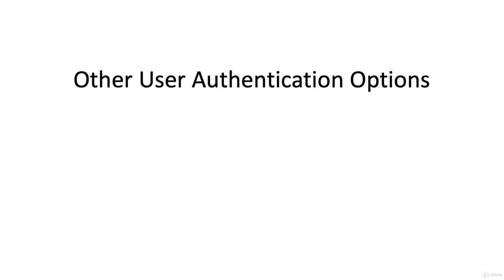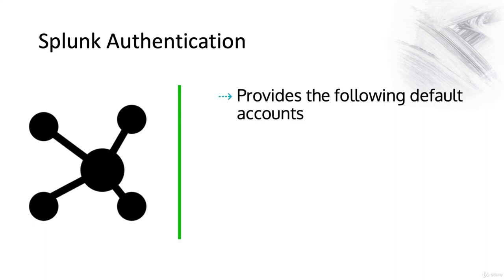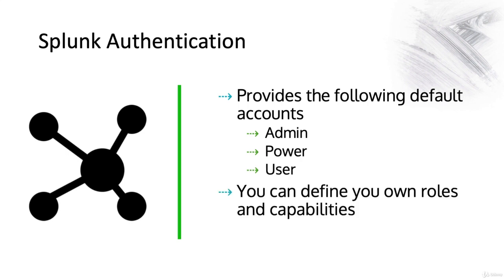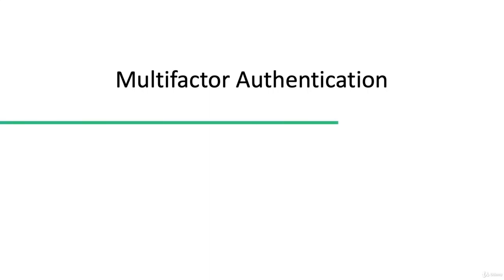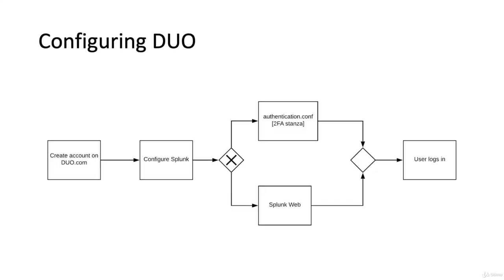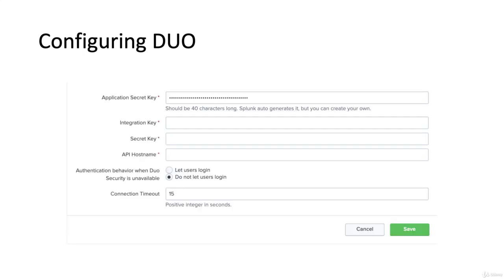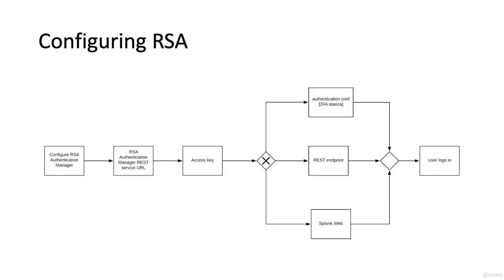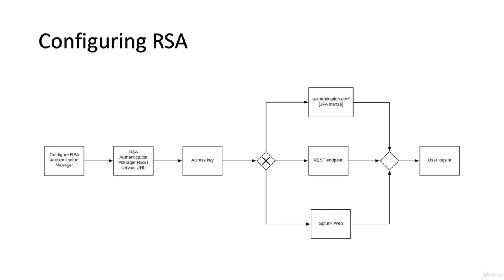SPLUNK | PART - 34 | Describe the steps to enable Multifactor Authentication in Splunk